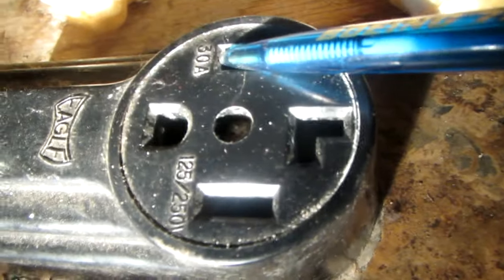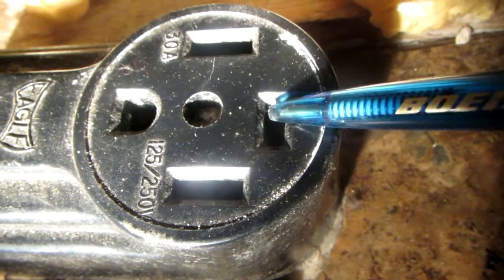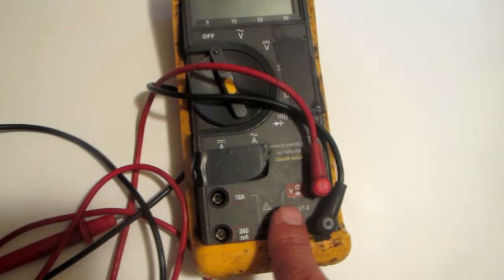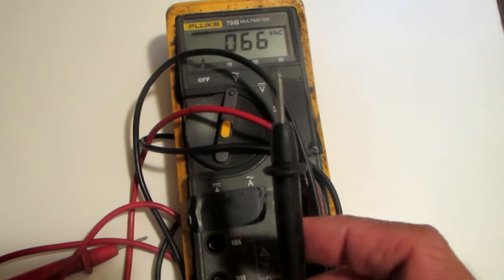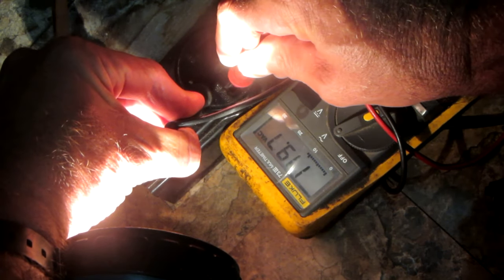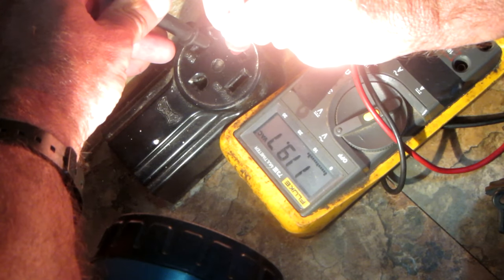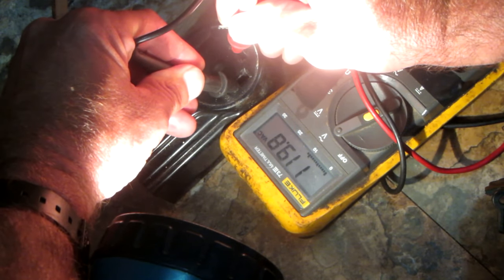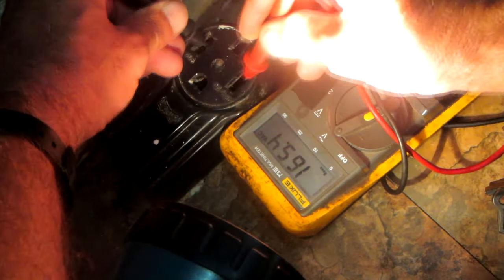Using A Multimeter To Check 220-240 AC Outlet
Using a digital multimeter to check for voltage on a typical 220-240 vac dryer plug receptical.  CAUTION 220-240 vac kills, if unfamiliar with electrical safety seek professional assistance